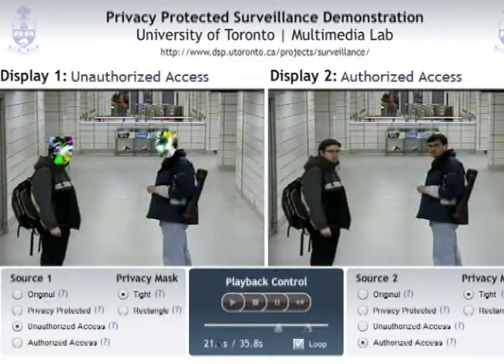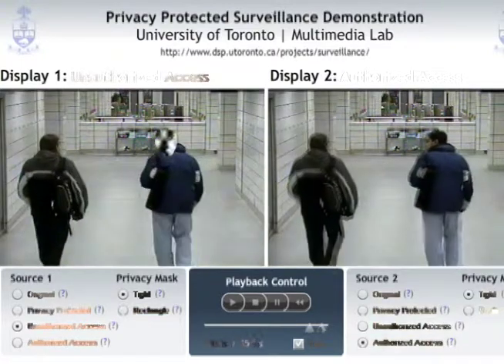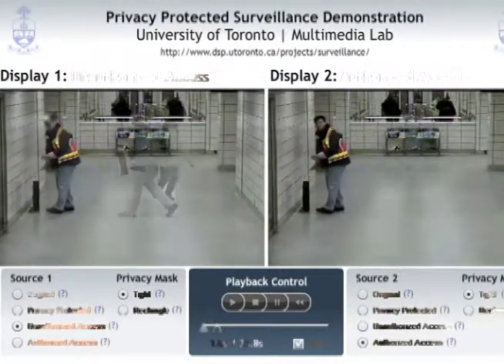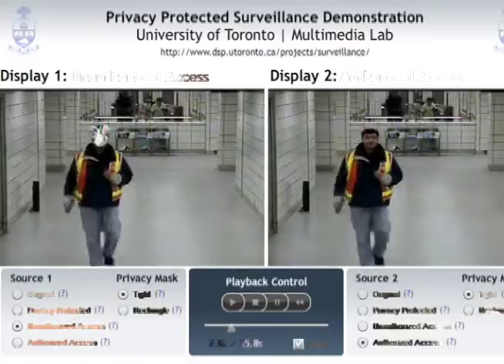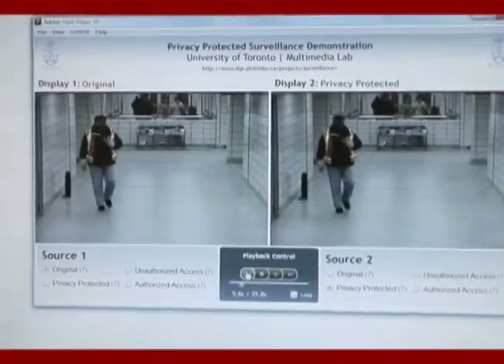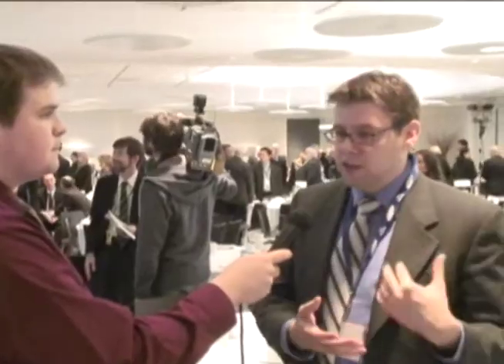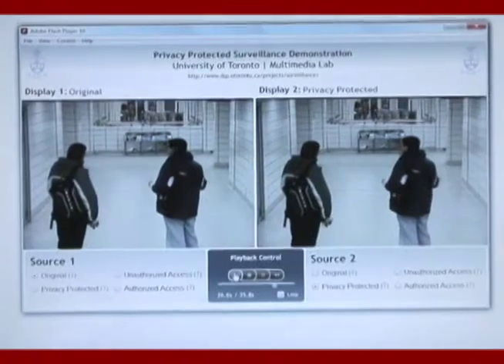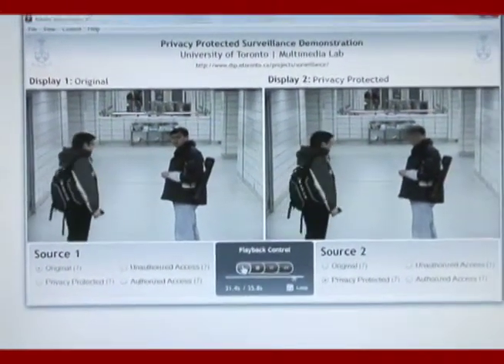Video encryption system protects privacy on CCTV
Karl Martin has developed a system that allows individual's privacy to be protected from a video surveillance system. At the same time, authorities can still effectively use it for security purposes.